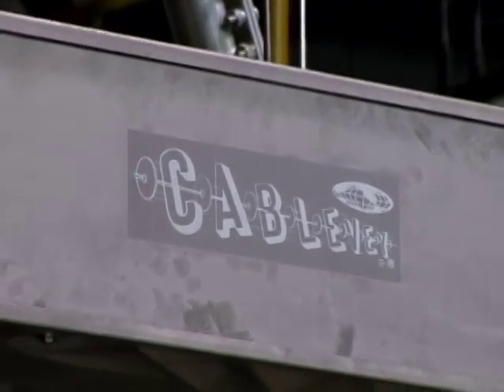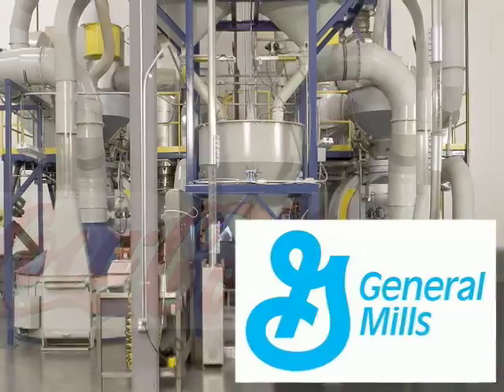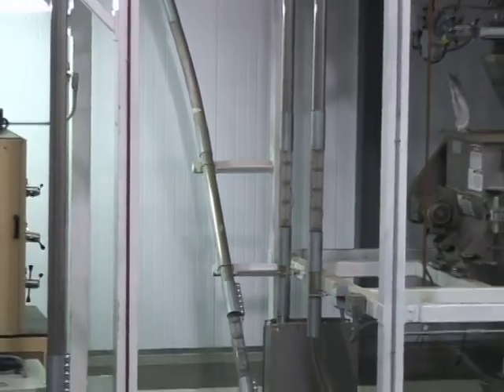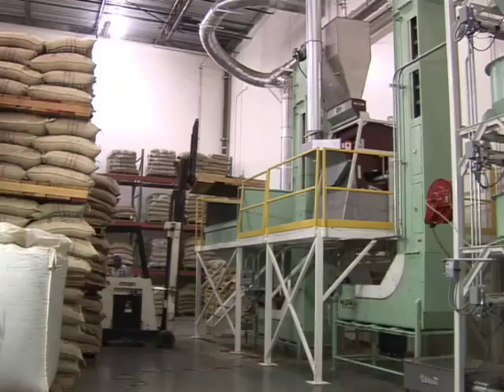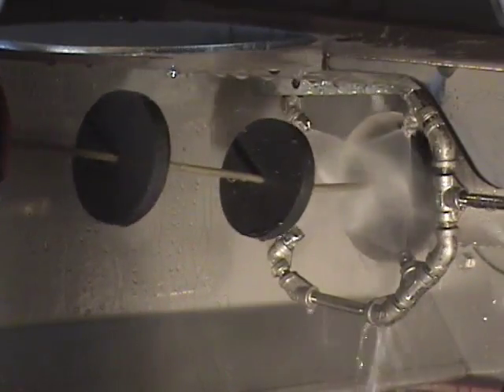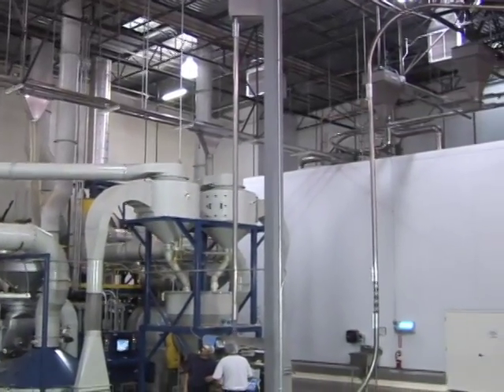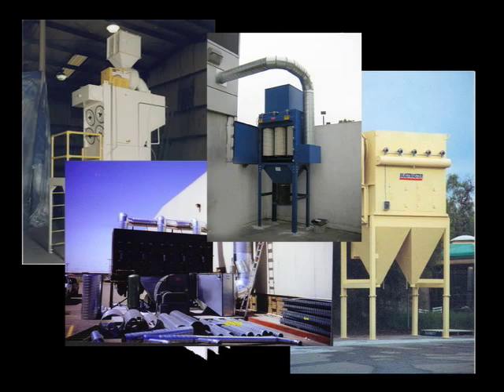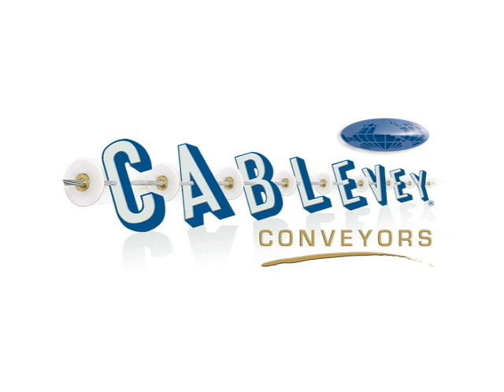Apffel's Coffee using Cablevey Tubular Drag Conveyors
In this state-of-the-art facility coffee is moved from beginning to end using Cablevey Tubular Drag Conveyors - from the bag of green beans to the mixer, from the mixer to the roaster, from the roaster to the degassing silos, from the degassing silos to the grinders, from the grinders to the flavoring room and/or the packaging machines. Wow!

Cablevey tube conveyor uses have spanned the globe to convey almost 1,000 types of materials in over 66 countries. Our equipment services many of the largest food processing companies in both the United States and abroad.